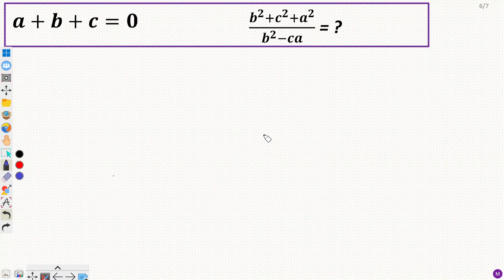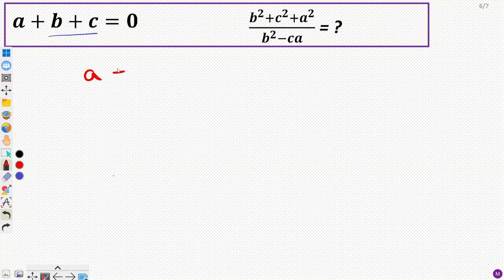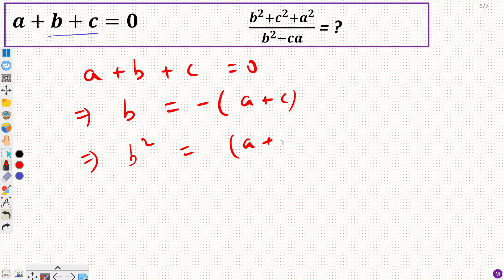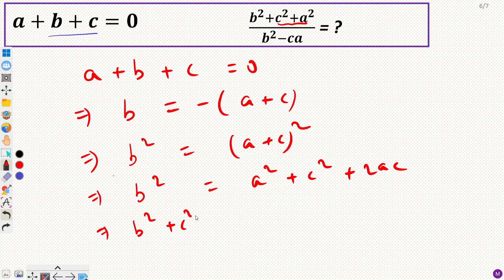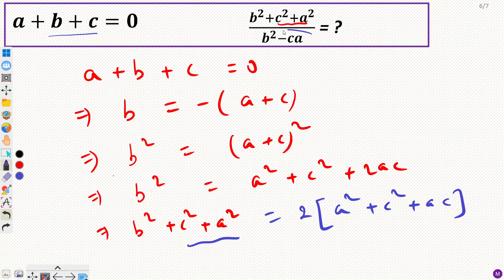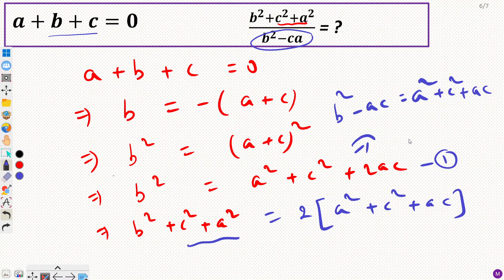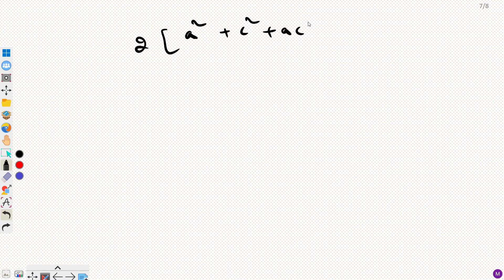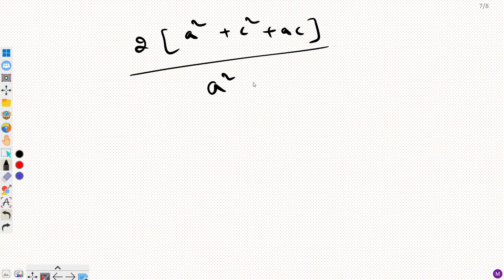Math olympiad Question | Algebra Problem | If 𝒂+𝒃+𝒄=𝟎 then (𝒃^𝟐+𝒄^𝟐+𝒂^𝟐)/(𝒃^𝟐−𝒄𝒂) = ?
This video discusses a famous problem on algebra taken from an olympiad. Maxima and minima problem